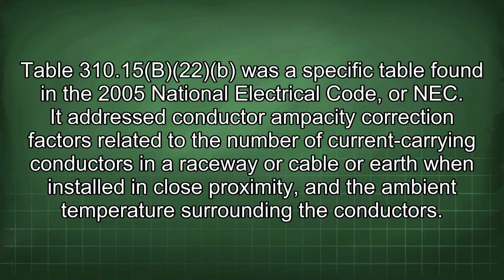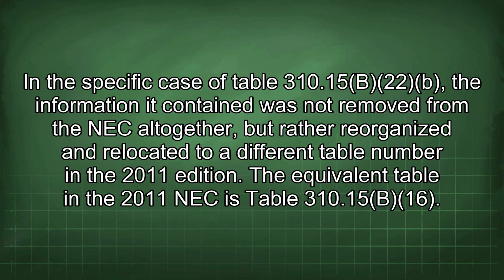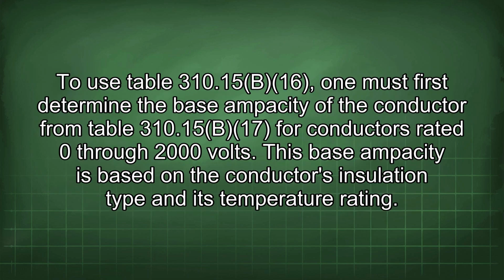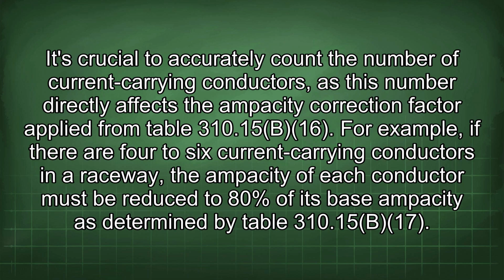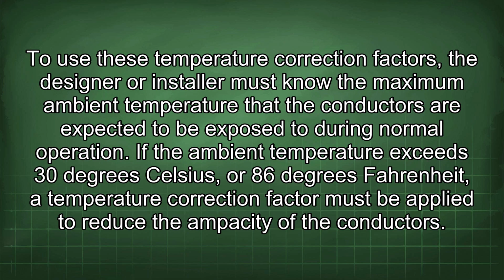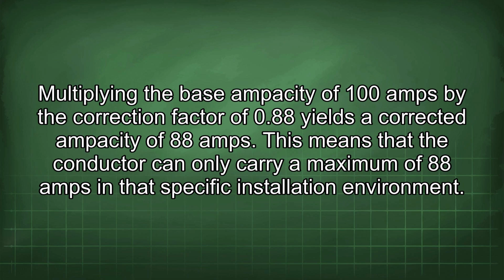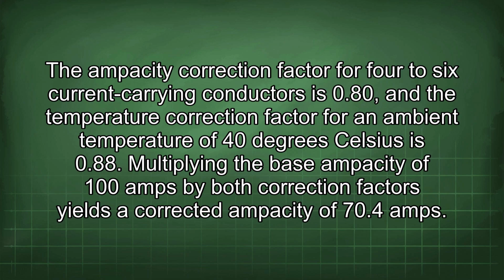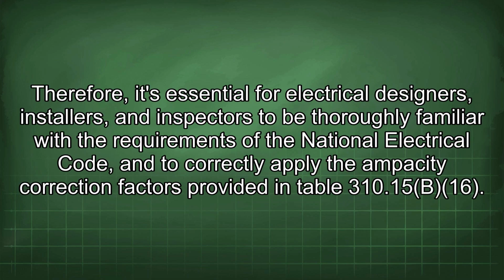NEC Table Change 2005 to 2011 Code Explained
This video clarifies the location of NEC table 310.15(B)(22)(b). The table existed in the 2005 National Electrical Code. However, the equivalent table in the 2011 NEC is Table 310.15(B)(16).